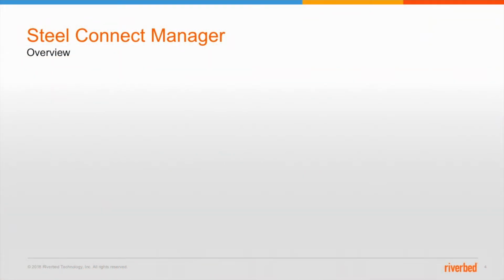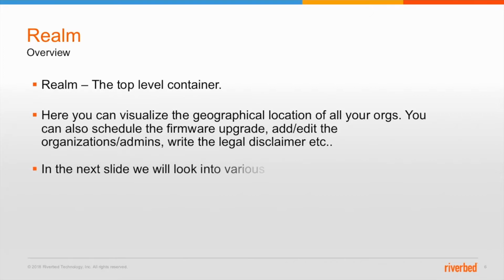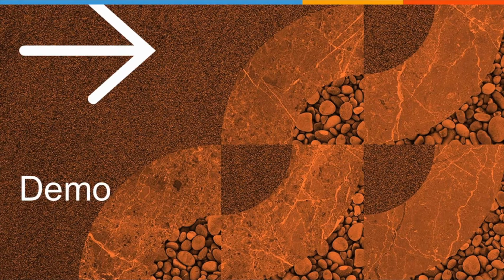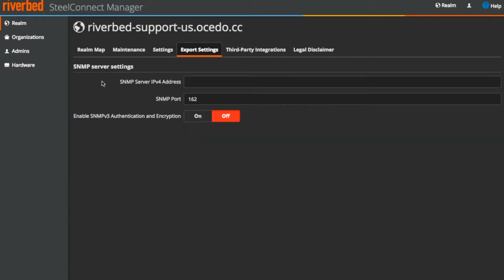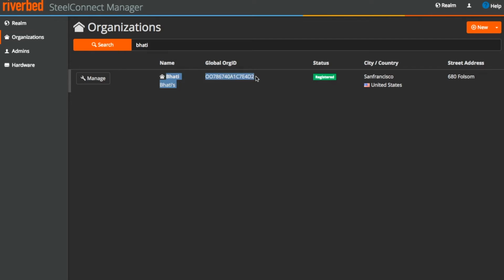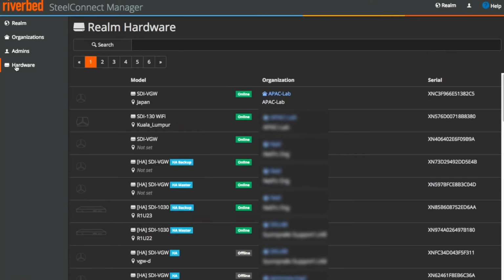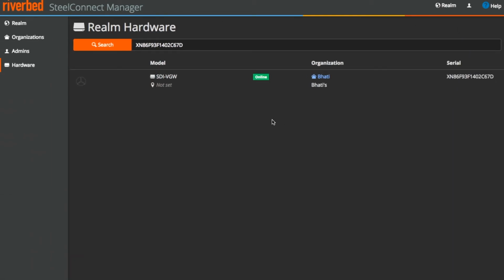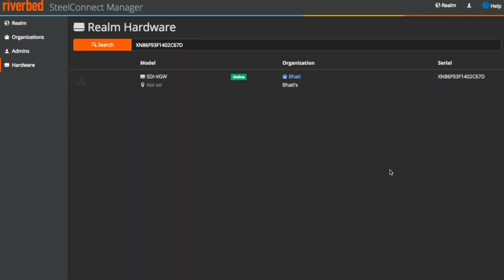SteelConnect Basic Concepts : Realm